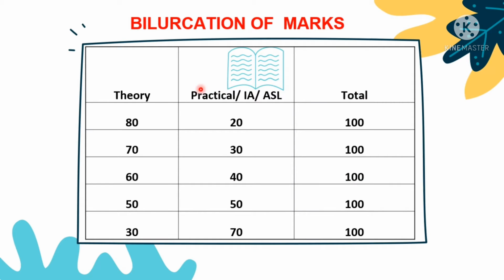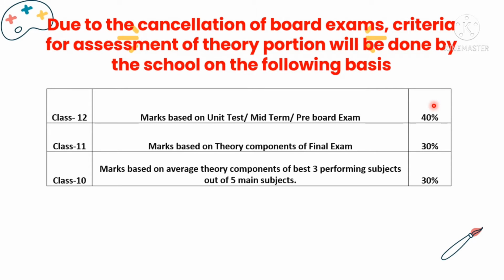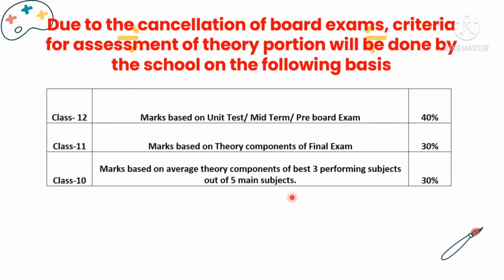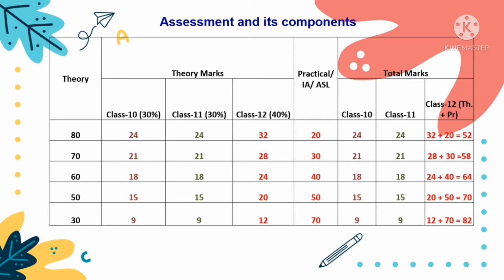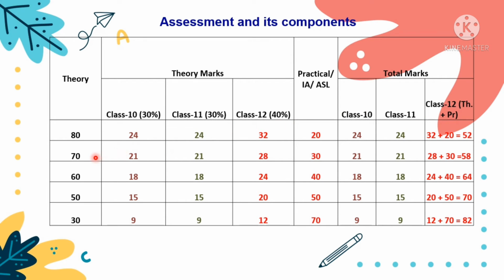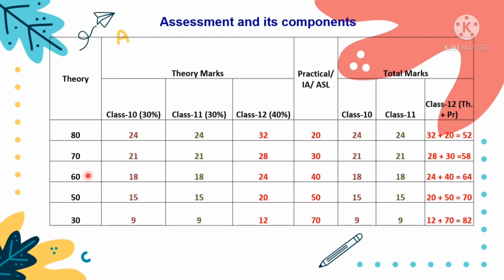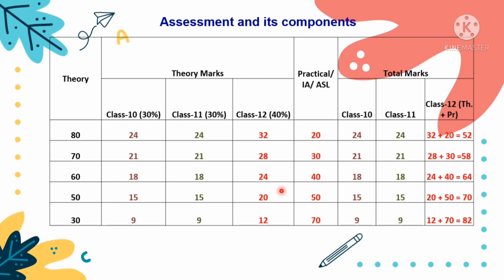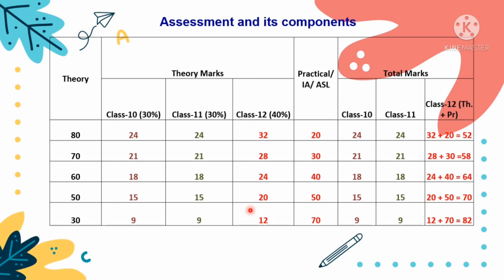Class- 12 Result Assessment Criteria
How your result for this year 2021 will be calculated? Watch to know the details.